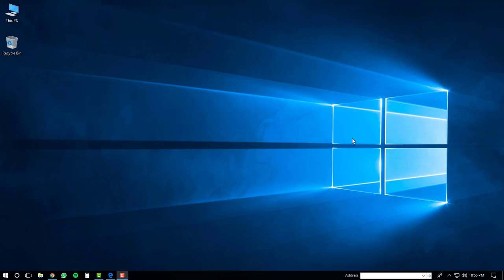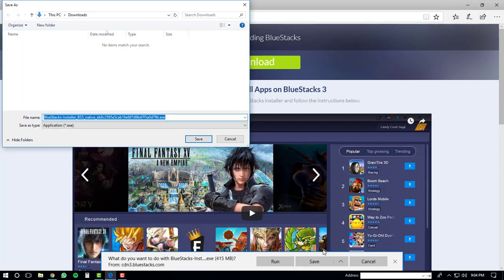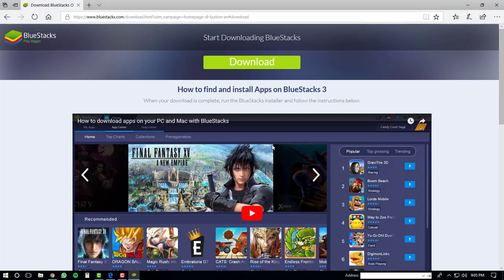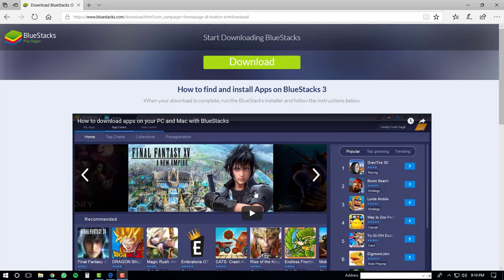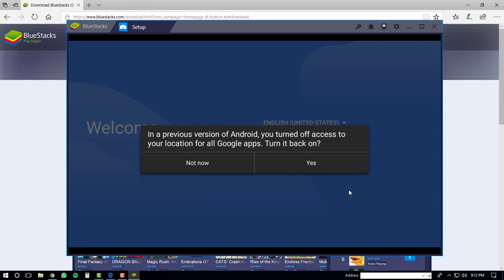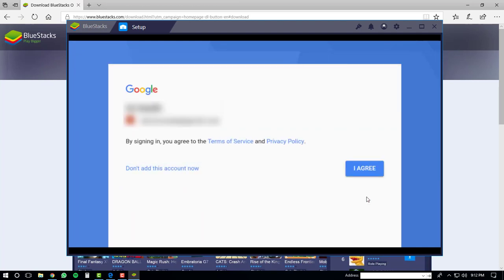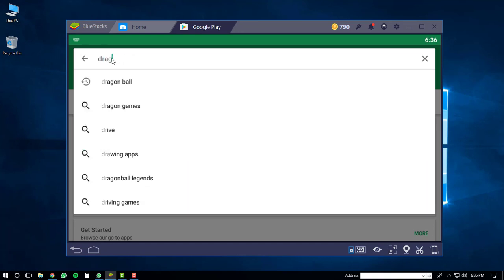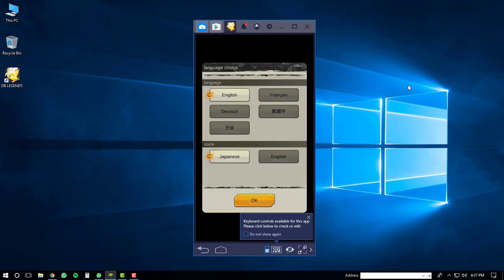How to Play Dragon Ball Legends Game on Windows PC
Thumbs up if the video helped you install the game!